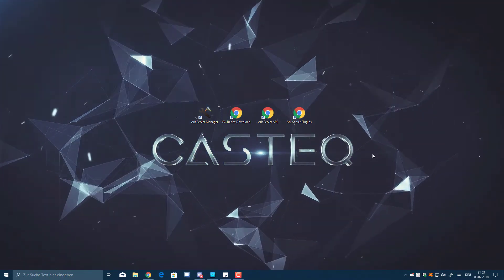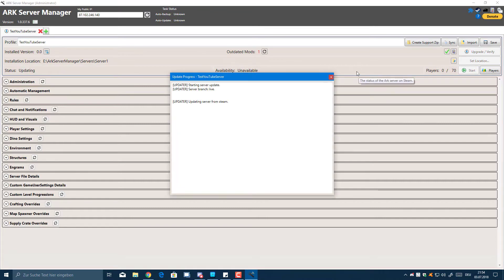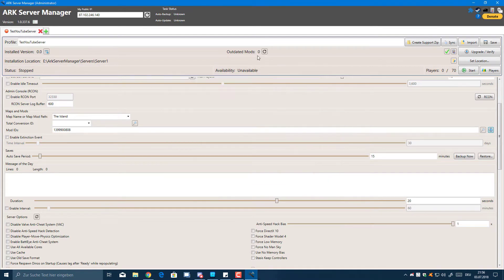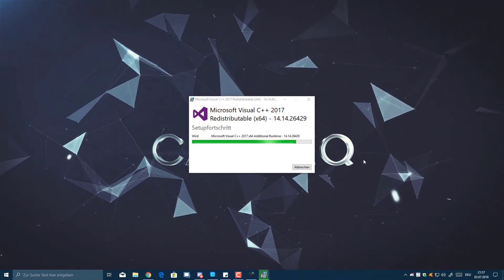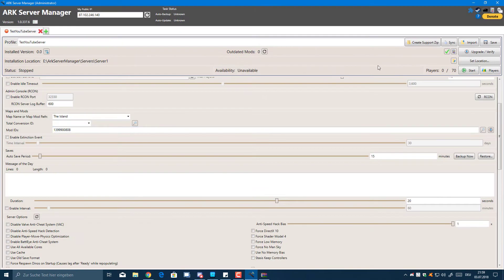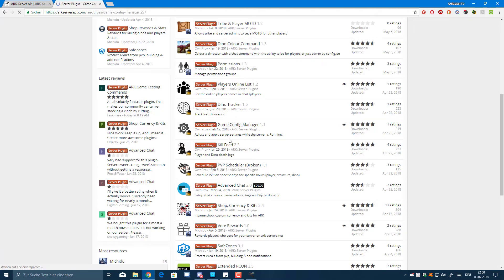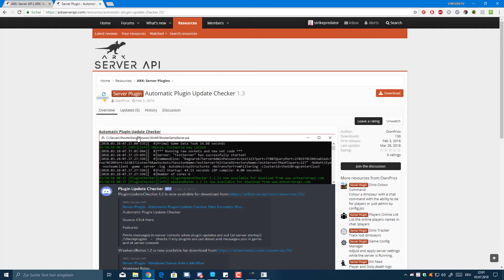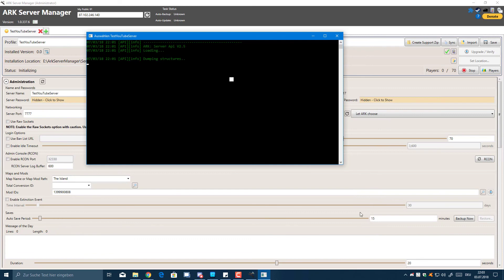GAMING TUTORIAL | INSTALLING PLUGINS FOR ARK DEDICATED SERVER | ENGLISH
In this tutorial I will be explaining how to install plugins for your Ark dedicated gameserver. Yes, there are actual plugins for the Ark server, this is recent developement and I discovered it a couple of months ago. You can add various functions to your Ark server such as live editing of the configuration and more.

TIMESTAMPS:
0:04 Introduction.
0:50 Upgrading (Updating) the Ark Server Manager.
3:40 Downloading & installing VC-Redist.
5:10 Downloading & installing Ark server API.
7:10 Downloading & installing Ark server plugins.
8:24 Starting the Ark server with plugins.